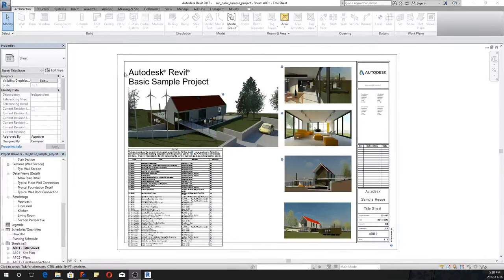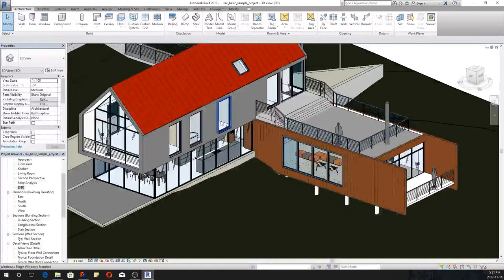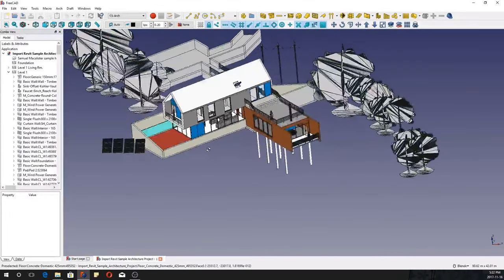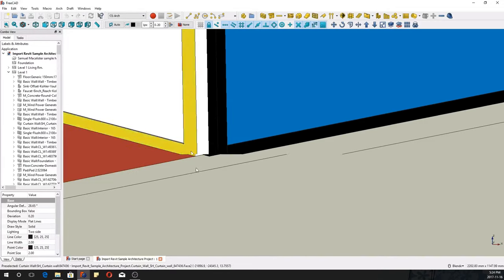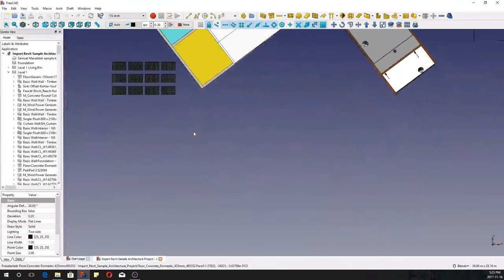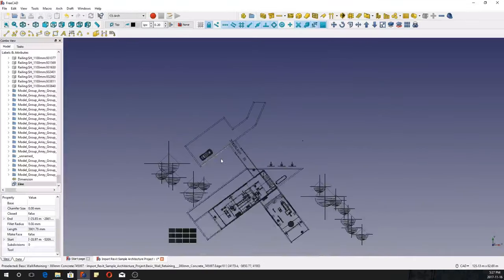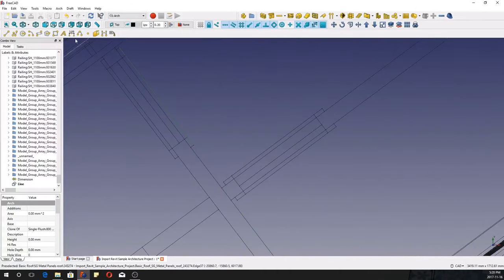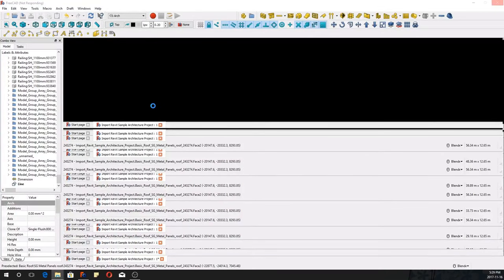Revit to FreeCAD with IFC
Importing a Revit file into Freecad. Understanding the possibilities of file interoperability helps achieve modeling in most platform while maintaining the confidence that it will abe available in another format.